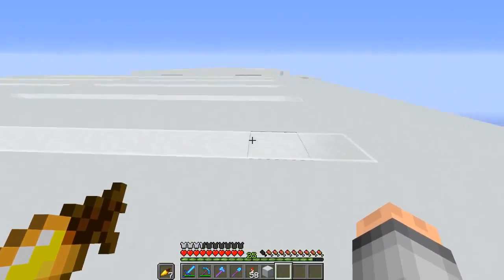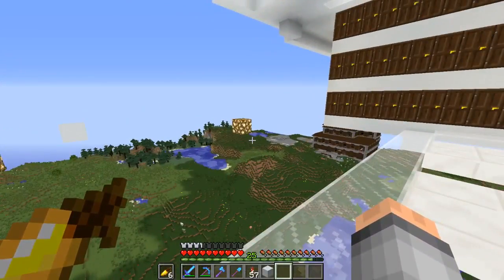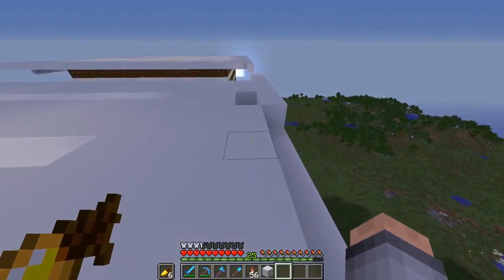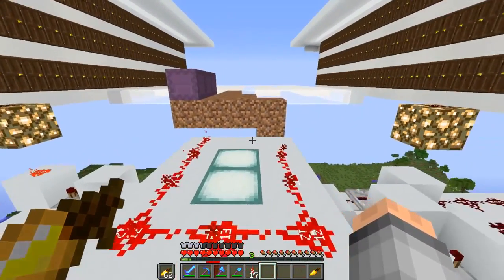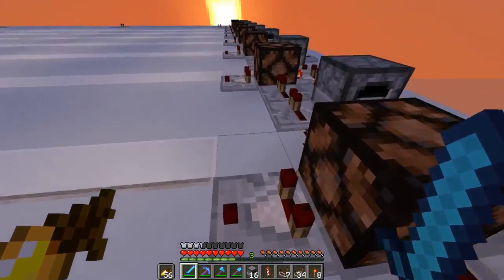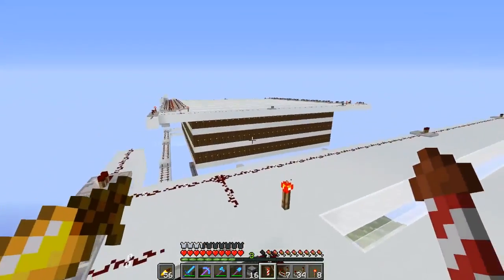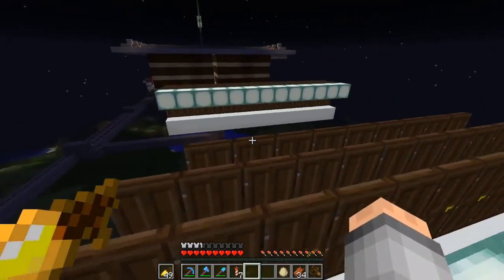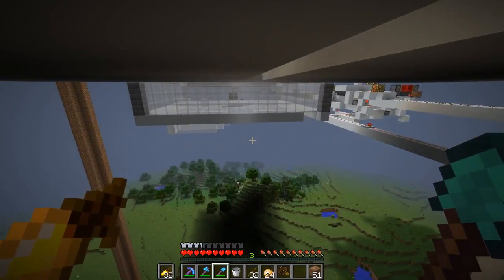Existence 2 | Episode 11 | I Don't think its Mini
• Wanna hangout with the Existence members and chat with other fans? Come join the Official Existence discord server run by the members :)

Existence Members This Season